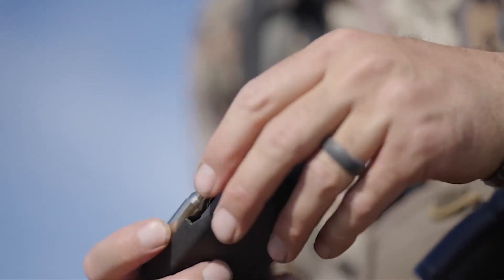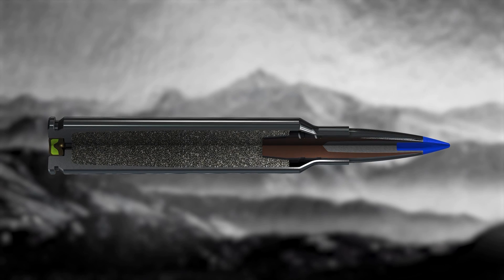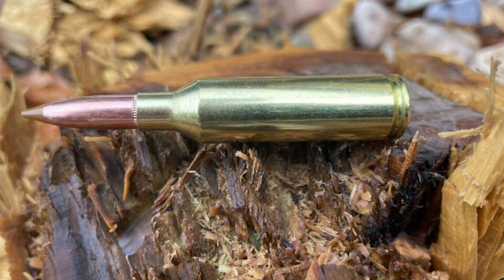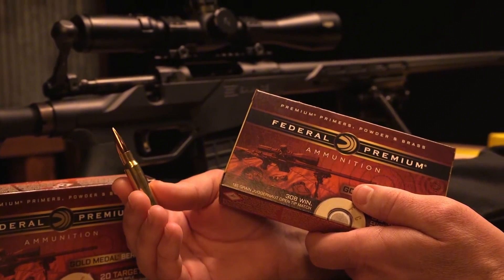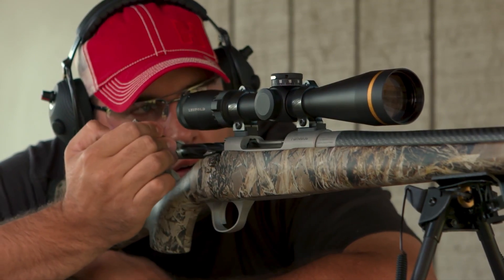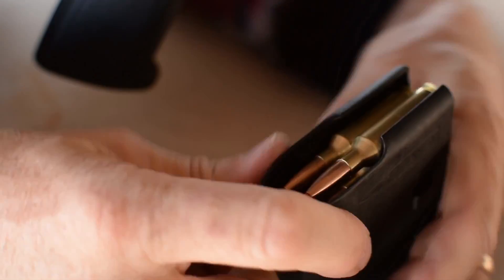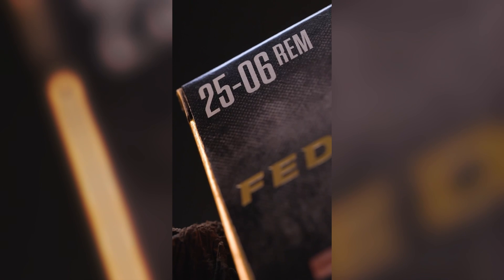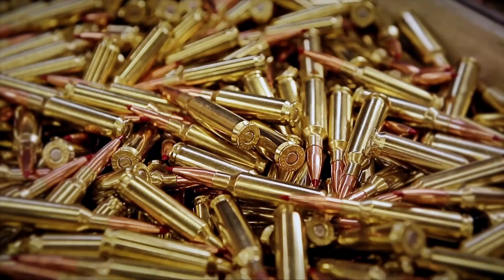Cartridges That Outperform the 6.5 Creedmoor: The List They Don't Want You to See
Is the 6.5 Creedmoor truly unbeatable? We reveal a list of cartridges that deliver superior ballistics, energy, and performance for long-range shooting and hunting.

While the 6.5 Creedmoor has earned its popularity, there's a world of powerful cartridges that often get overlooked. In this in-depth analysis, we present the list of rounds that outperform the 6.5 Creedmoor in specific scenarios, from long-range precision shooting to big game hunting.

Timestamps:
00:00 - Intro
00:48 - 7mm PRC
01:59 - 6.5 PRC
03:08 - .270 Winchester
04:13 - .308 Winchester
05:23 - 7mm-08 Remington
06:22 - 6.5 Weatherby RPM
07:17 - 6mm Creedmoor
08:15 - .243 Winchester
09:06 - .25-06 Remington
10:06 - Outro